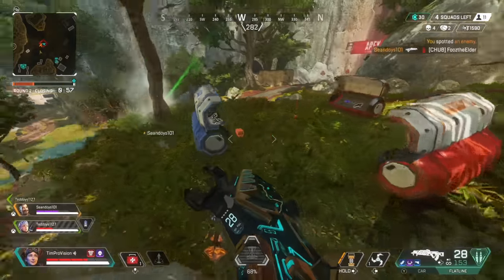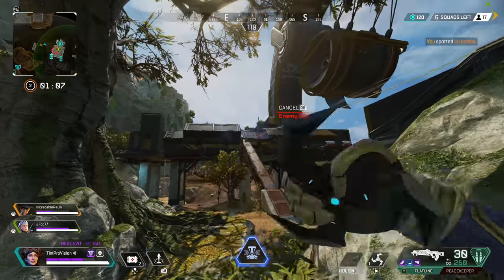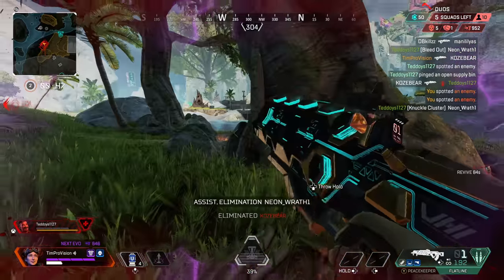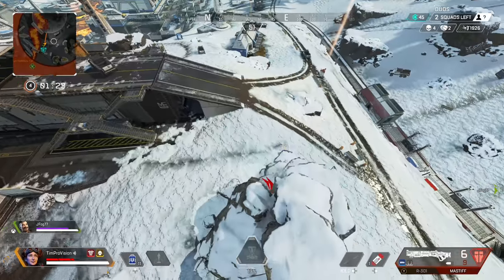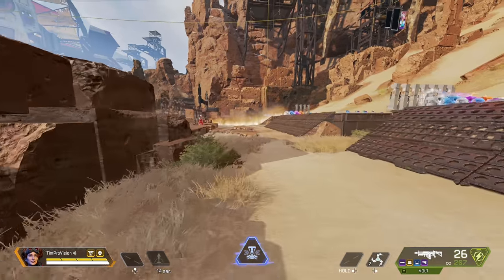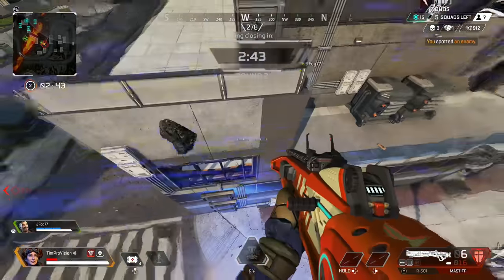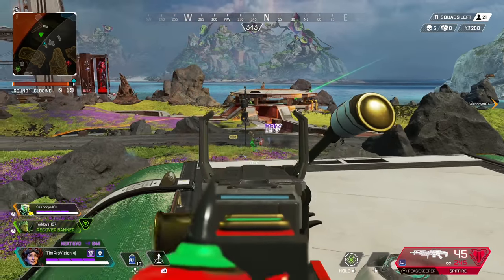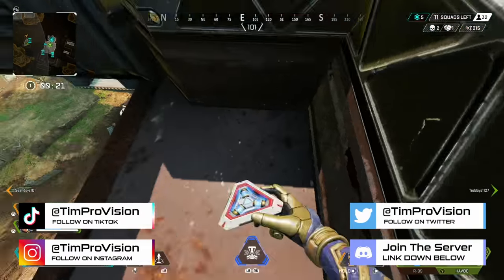HOW TO USE HORIZON IN APEX LEGENDS! | MASTER HORIZON GUIDE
Today we dive into How to Use Horizon In Apex Legends Season 16! Our Master Horizon Guide will get you on your way to learning the in and outs of Horizon and how to use Horizon in Apex Legends really comes down to using her lift and abilities. Apex Legends Horizon is one of the top legends in the game right now and Horizon Guide Apex Legends should be helpful in learning how to use her as we go over a ton of Apex Legends Horizon Tips and Tricks! Let me know what your favorite part of this Apex Horizon guide is and if t helped you learn how to play Horizon in Apex Legends!

0:00 - Master Horizon!
0:18 - Ability Overview
1:58 - Why Horizon?
2:34 - Play Style Tips & Examples
9:45 - Horizon & Arena
10:20 - Legend Combos
10:45 - Weaponry
11:10 - Is She Good?
12:05 - Sub To The Second Channel!